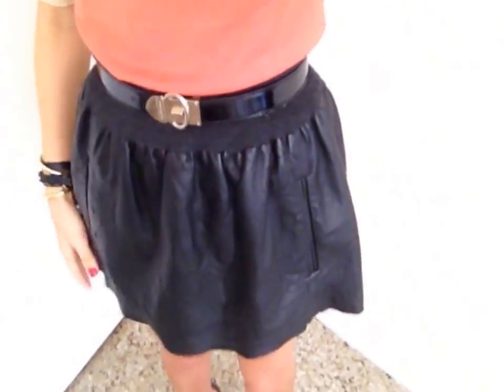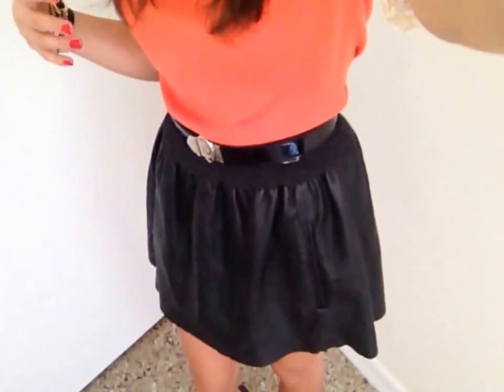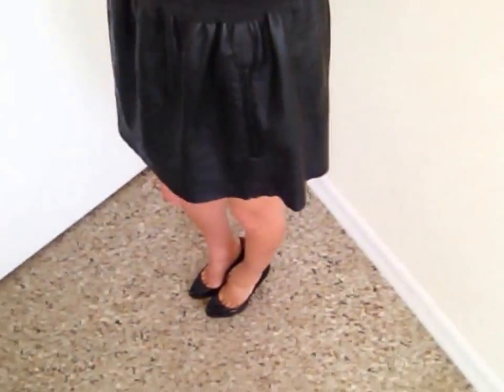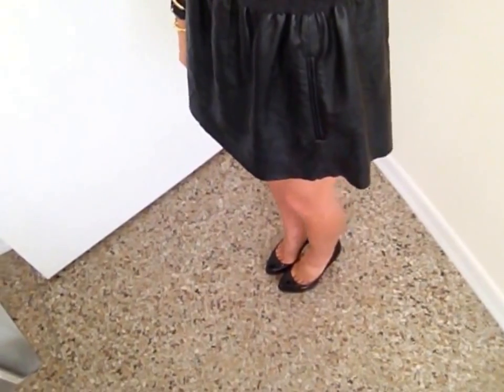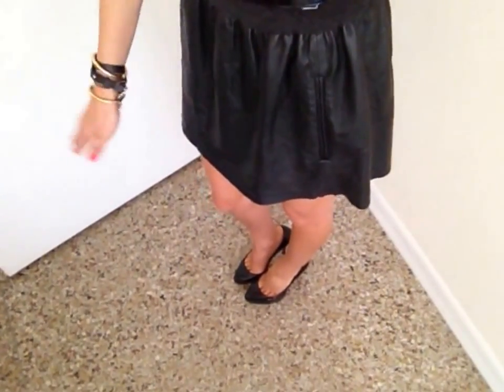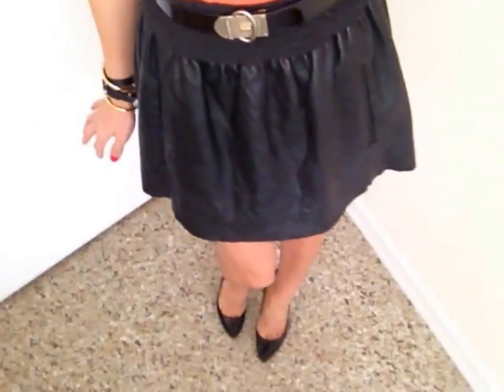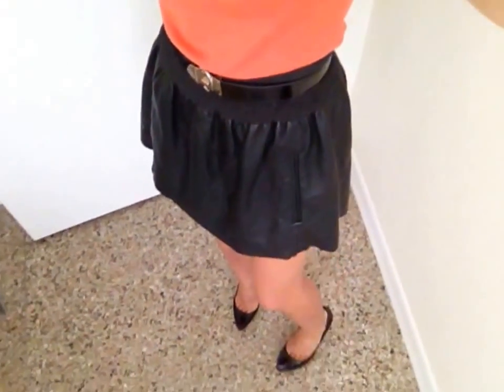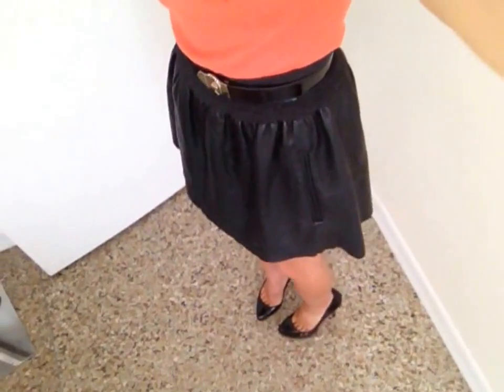How To Wear A Short Skirt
Dawn Del Russo is an On-Air fashion expert seen on National TV Better TV, Fox 5 NY, CBS, NBC, InStyle Magazine, Life and Style Magazine, US Weekly for her fashion and lifestyle tips and advice. Seen on the new Glamour Magazine show "Dress to Kill." She is the author of "101 Glam Girl Ways to an Ultra Chic Lifestyle" and owner of Fashion Expert Blog Fashion & Lifestyle Expert Dawn Del Russo shows you her dawndressed ootd. Each day Dawn shows her style from dresses, skirts, tops and jeans to her favorite Christian Louboutin heels and sparkly jewels.